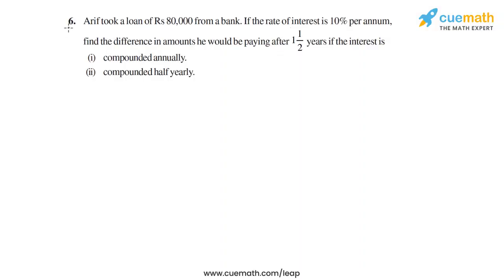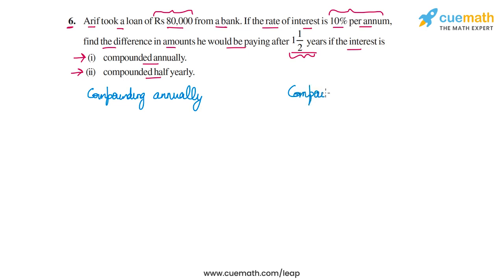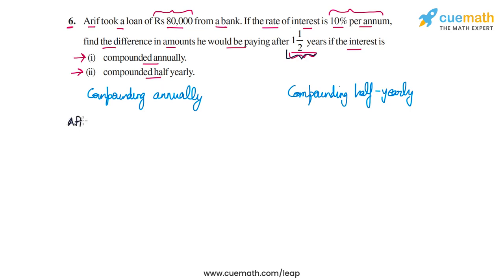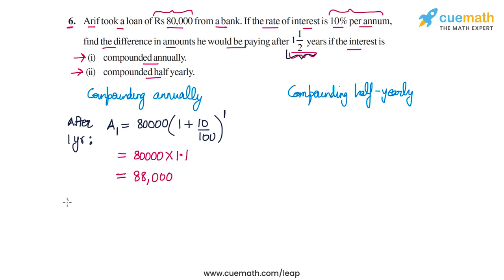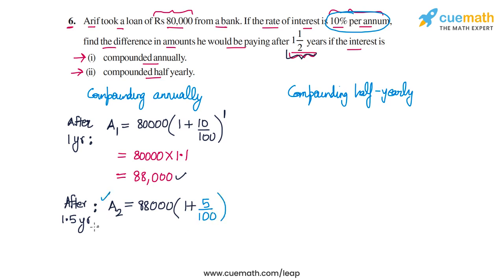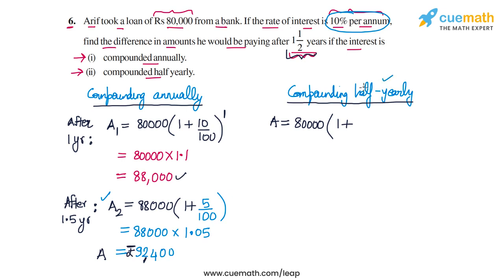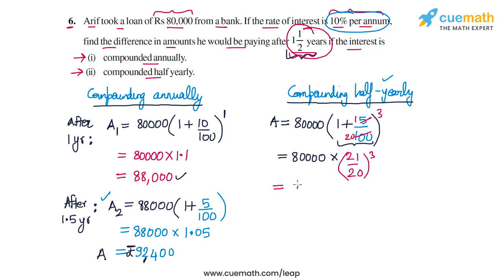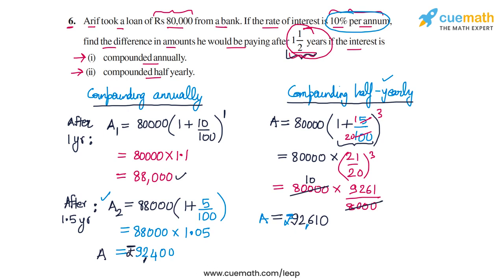Class 8 Chapter 8 Ex 8.3 Q 6 Comparing Quantities Maths NCERT CBSE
To download pdf of all text solutions for this chapter click here NOW